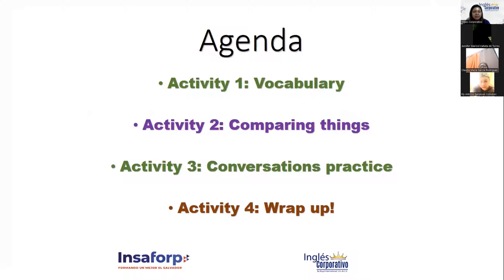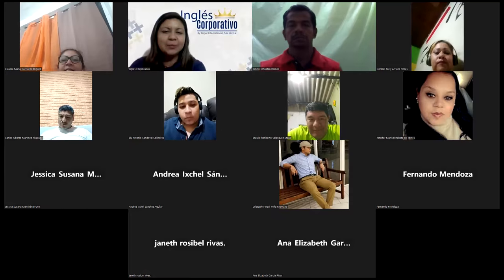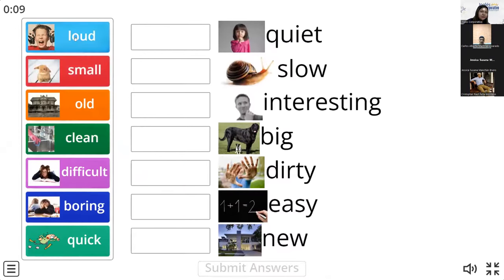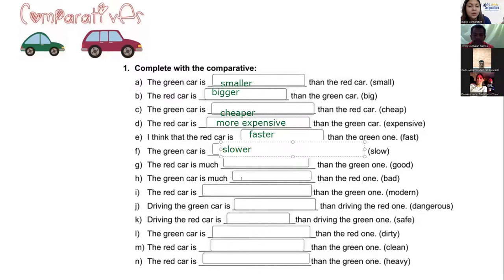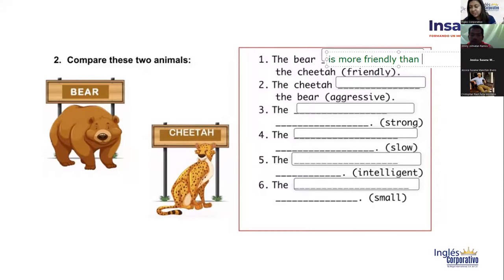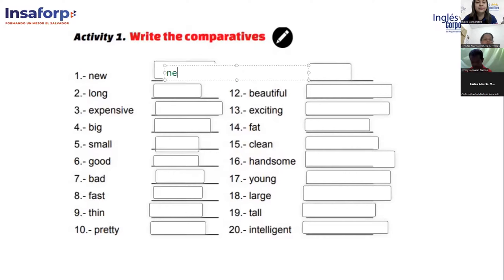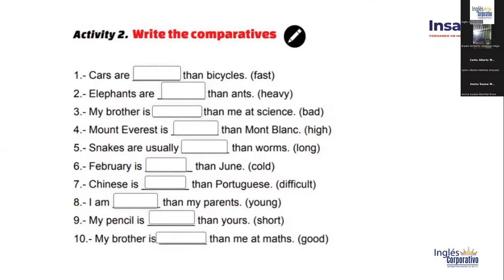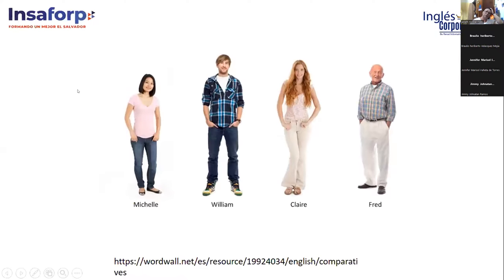15-13/02/23-FI-REGAL-99-CHICAS-Review of comparatives